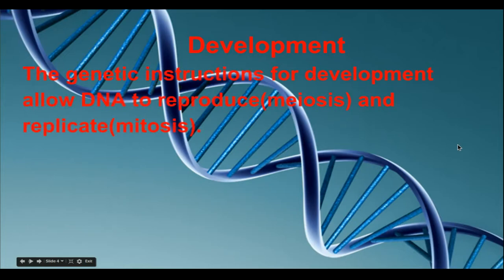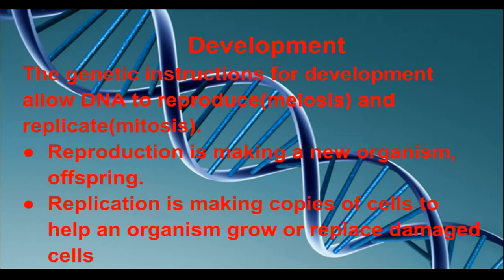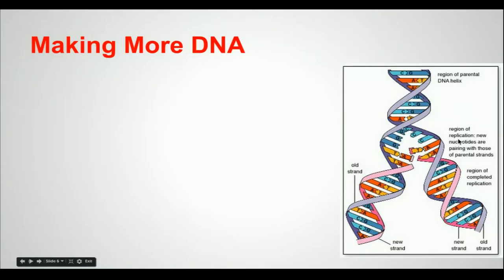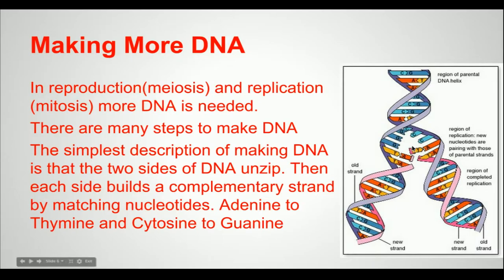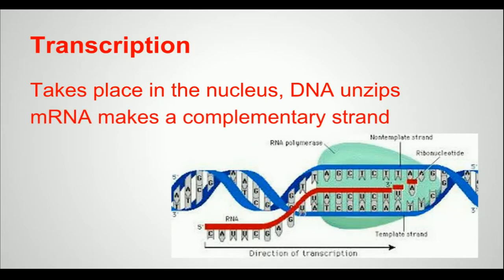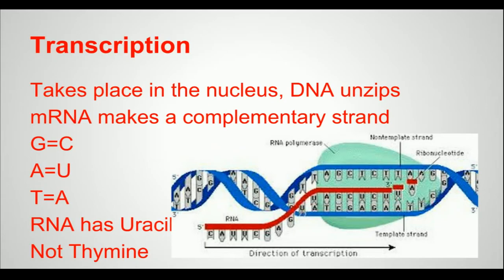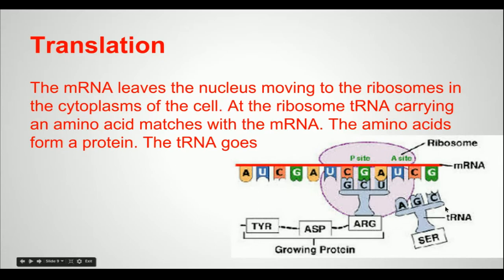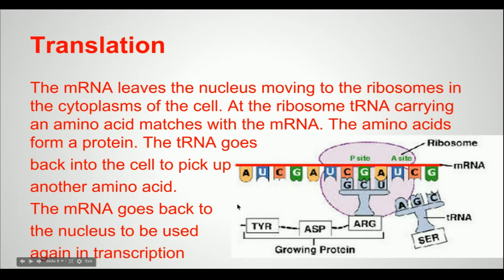Mr. Thompson Science Biology The Functions of DNA